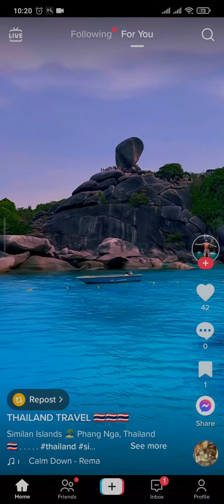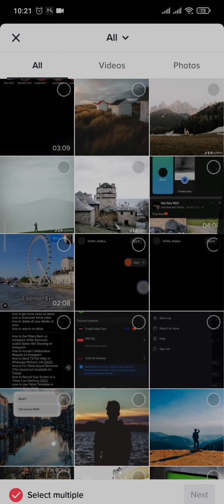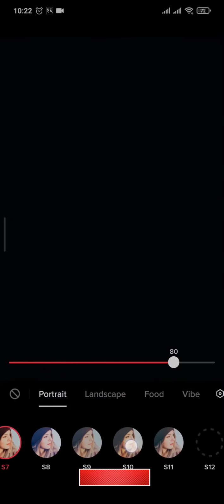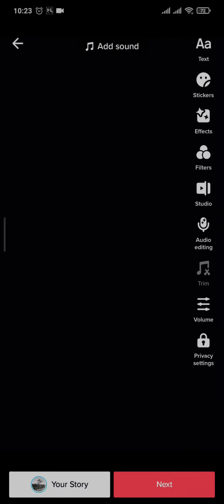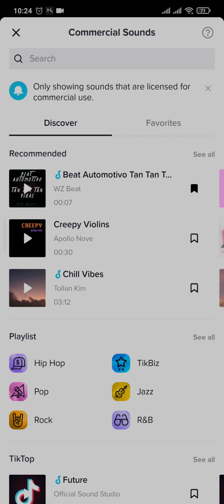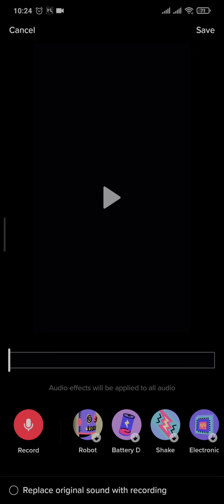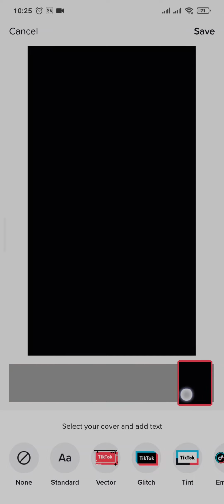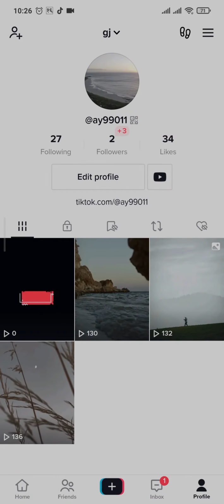How To Make TikTok Videos (New Update 2023) |TikTok Tutorial For Beginners (Step By Step)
How To Make A TikTok Videos in 2023?
Do you wish to create a new Tiktok video and post it in social medias?
This video explains the exact steps on how to make a new video from Tiktok. Make sure you watch the video till the end to learn it in much detail.
Follow these steps for creating a TikTok video:
a. Open the TikTok app and click on the plus (+) icon in the bottom center of the screen.
b. Pick a sound or add some of your own.
c. Upload a previously recorded video from your camera roll or start recording a new one by pressing and holding the red recording button.
d. Use the icon in the right corner to edit the video with filters, effects, text, and more.
e. Share the video on your profile, duet with another user, or send it as a direct message to publish it.